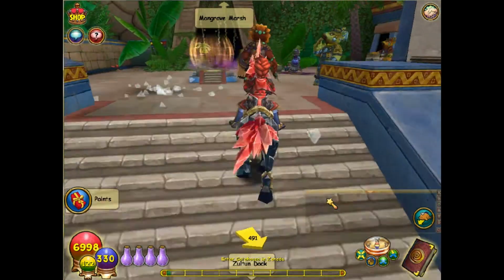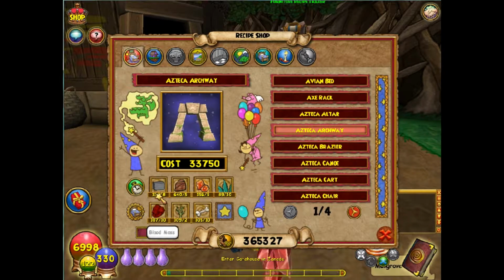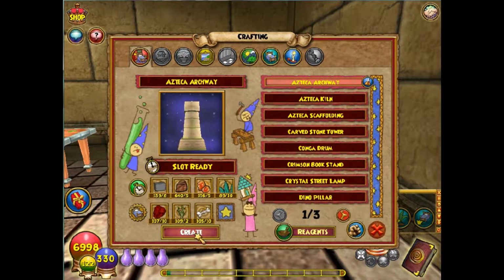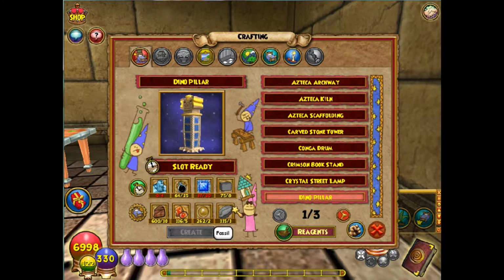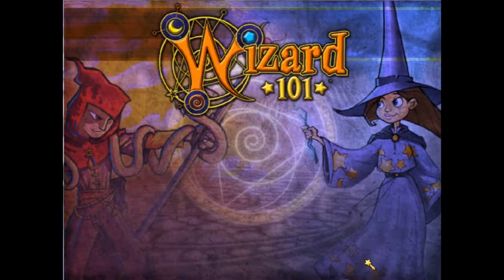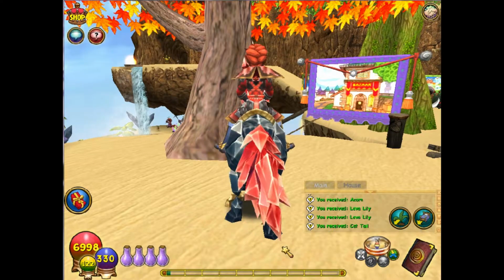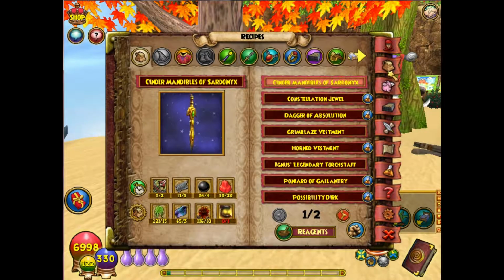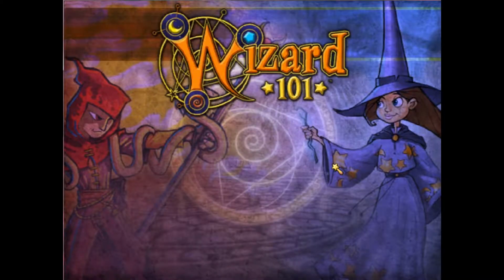Wizard101: Crafting the Hidden House!!!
Did you know that there was a Fabulous house hidden away in Azteca that you can craft for your Wizard? This video will show you where to find it, the reagents you might need and how to get the recipes for the special items you will need as well! I will even show you where you have to go to craft it and will take you on a tour of the finished product! Crafting in Wizard101 is a Great way to have fun!!!